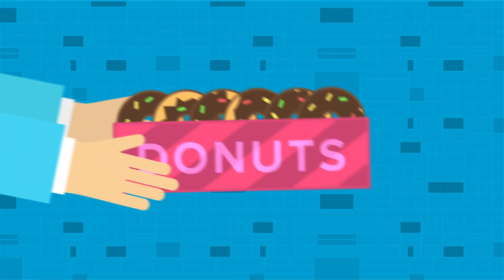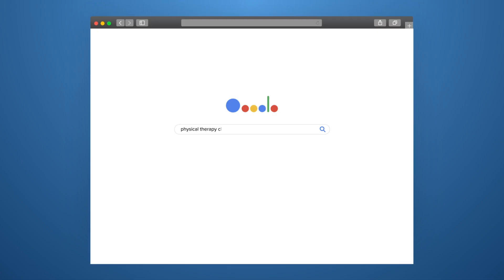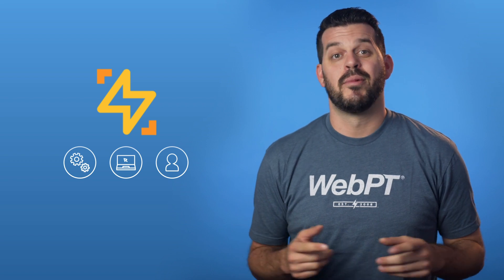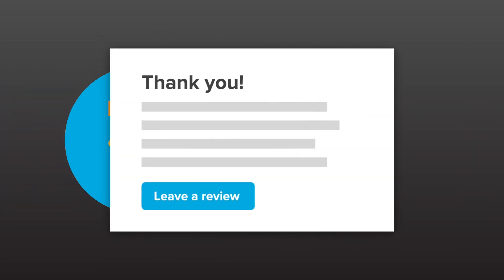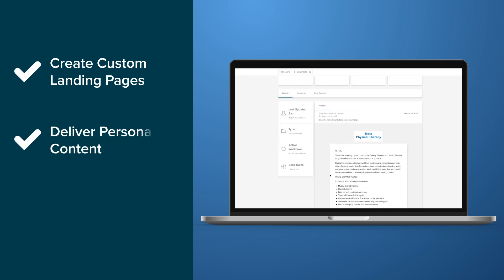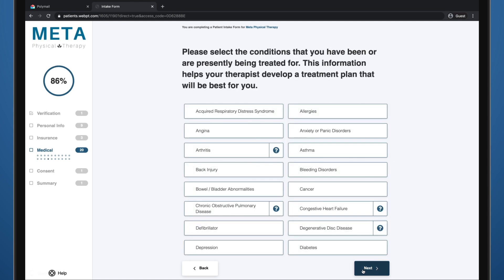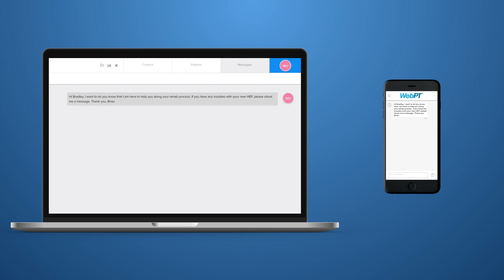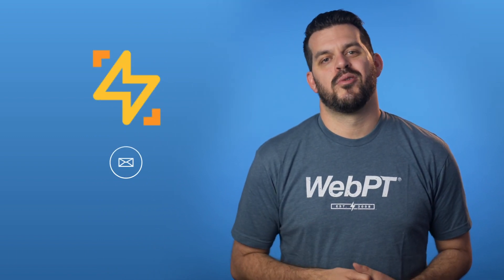WebPT Reach | Marketing & Relationship Management Software | Physical Therapy Software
Learn more about the New WebPT EMR—the Fastest and Most User-Friendly Documentation Software in Outpatient Rehab

Acquire new patients and retain more with WebPT's patient marketing and relationship management software. See how Reach's powerful marketing automation platform can help improve patient volume across the board for physical therapists,

WebPT, the best physical therapy EMR, gives thousands of therapists peace of mind with a comprehensive software solution that includes documentation, scheduling, billing, outcomes tracking, and reporting.